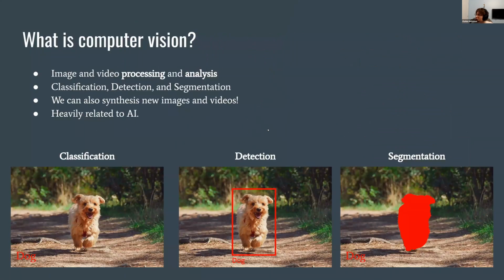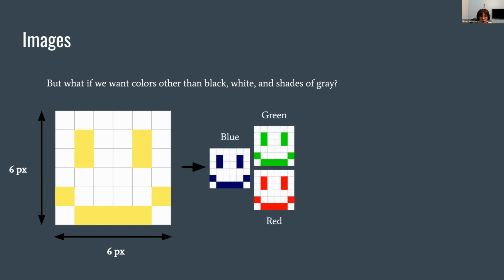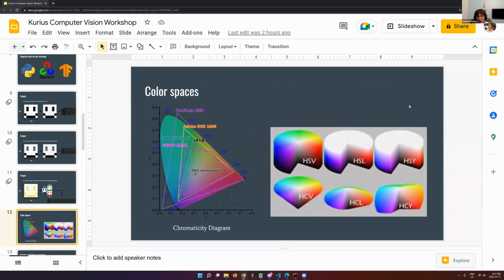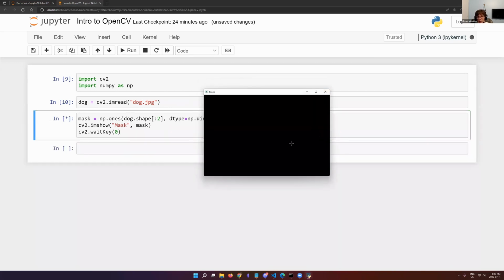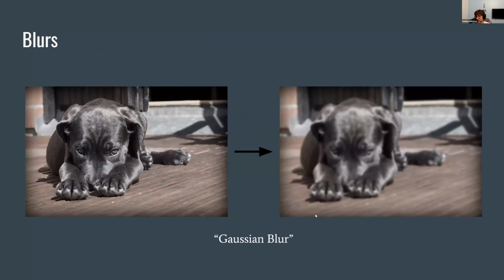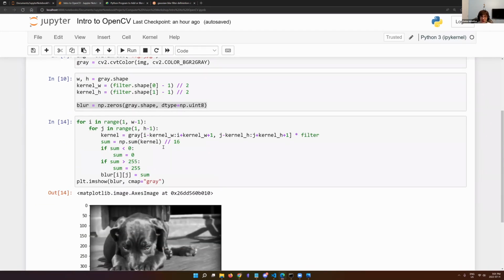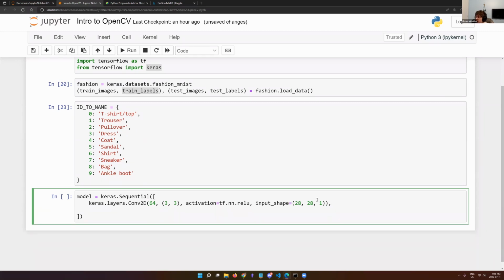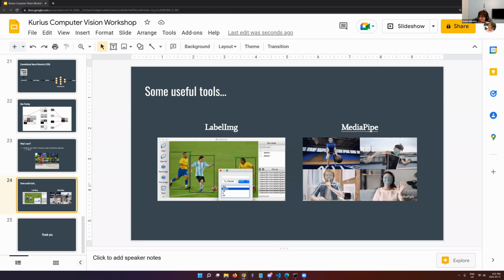Computer Vision | Learnathon22